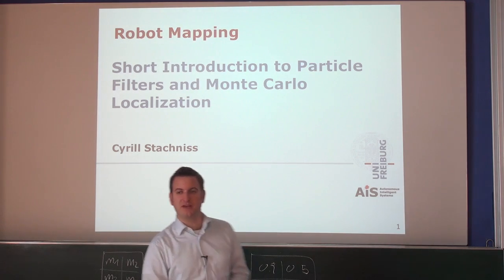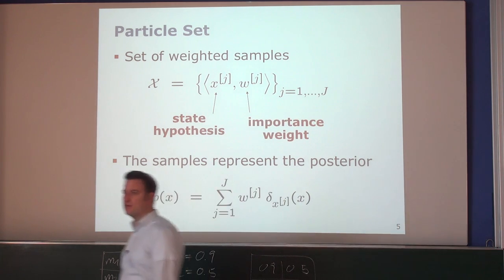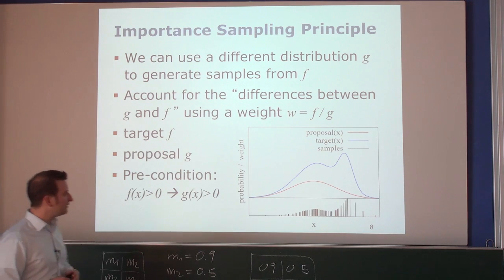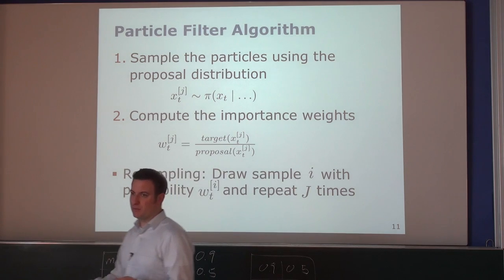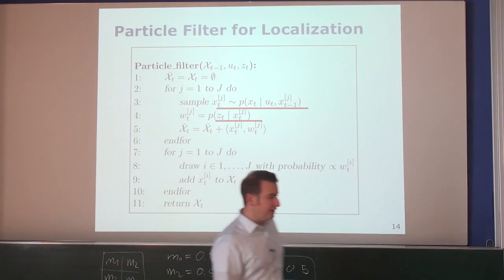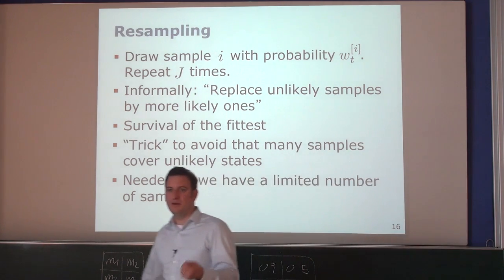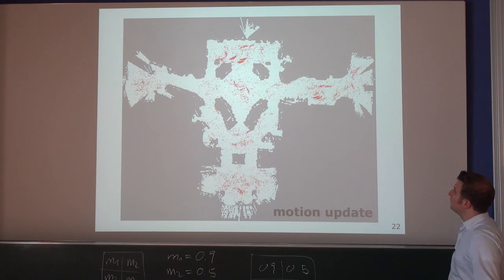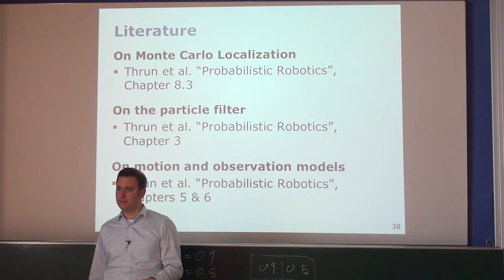SLAM Course - 11 - Particle Filters - A Short Intro (2013/14; Cyrill Stachniss)